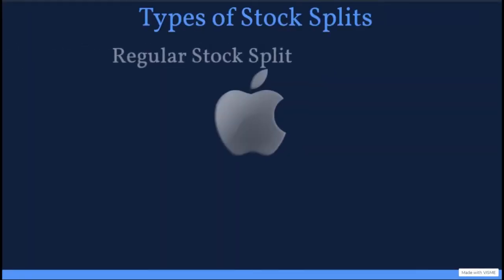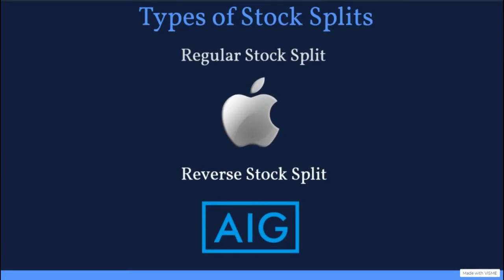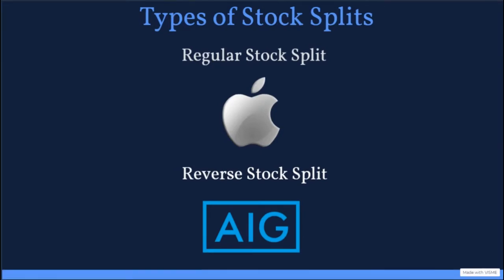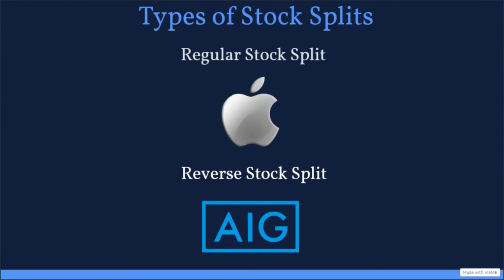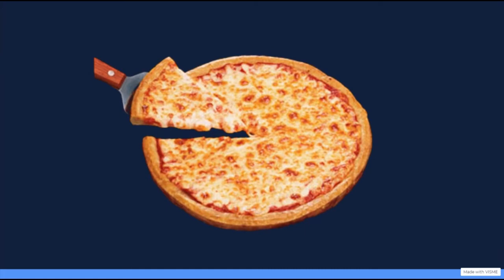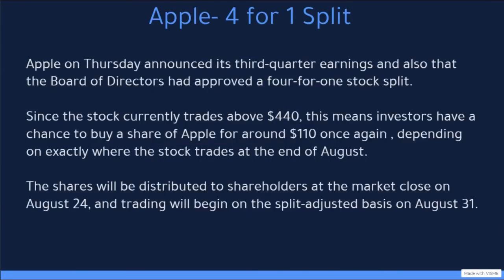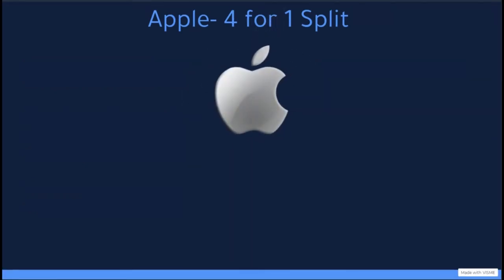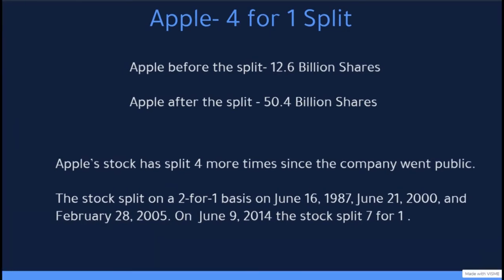What are Stock Splits?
Hey there! In this video we'll be talking about stocks splits and going over Apple stock split news. So sit back and relax! Thanks :)
Free Stock From Robinhood!
Zogo  (Get Paid to Learn about Finance!!!)
I'm taking control of my financial education with Zogo! Use my code: AQ4P3 when you make an account and you can start learning too!